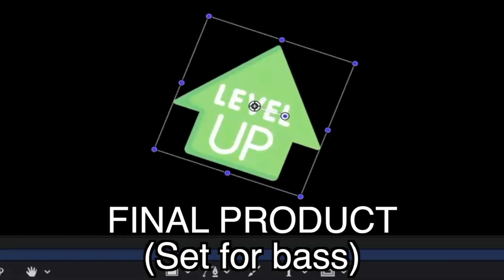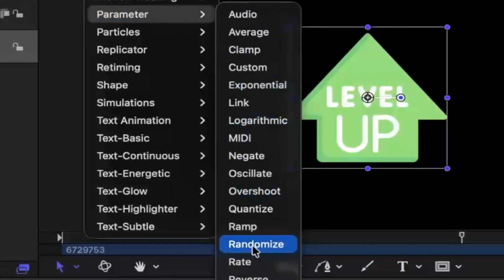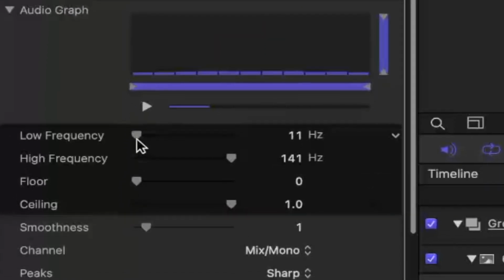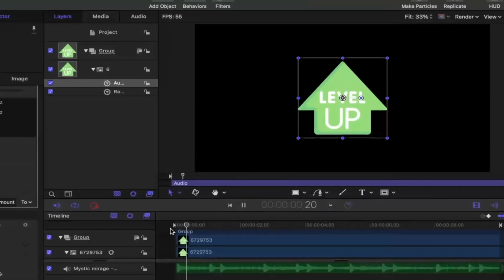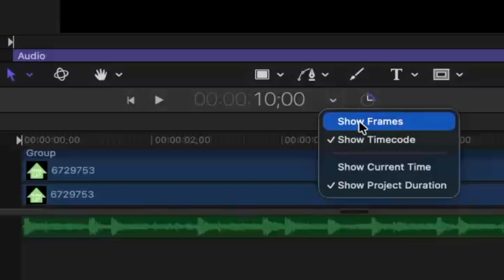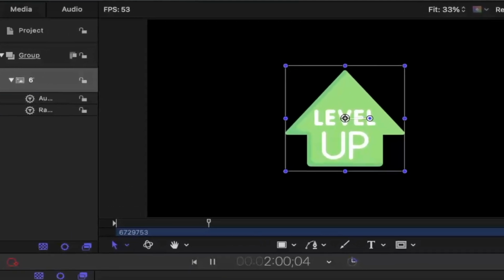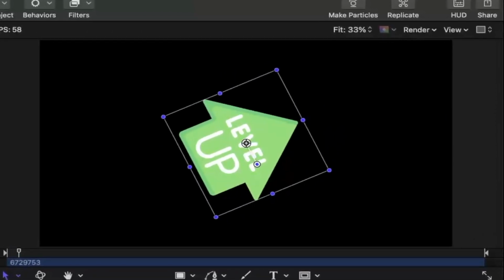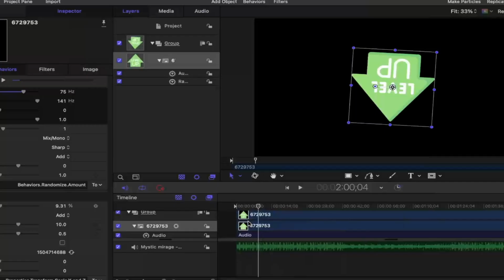Apple Motion Tutorial: Music Reacting Graphics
Learn how to create an impressive audio spectrum visualizer in Apple Motion with this video editing tutorial. This guide will help you set up your project, import your logo, and apply behaviors to make your visualizer react to music, specifically focusing on bass frequencies. If you're looking to enhance your content with dynamic motion graphics, this tutorial is for you!

Easy Motion Audio Visualizer Tutorial For Beginners
Create Audio Visualizer with Apple Motion
Apple Motion Audio Visualizer Tutorial